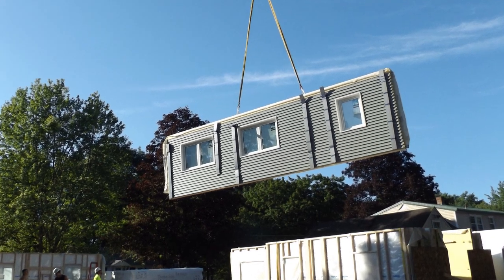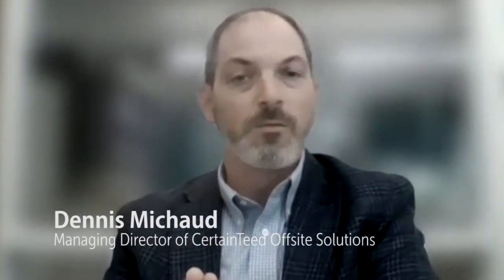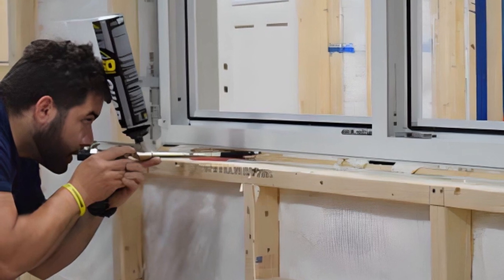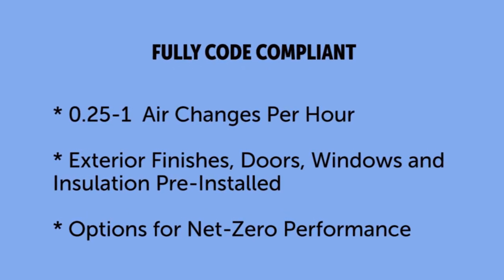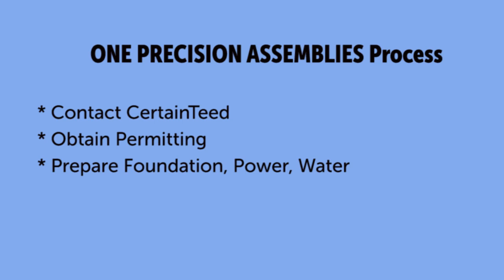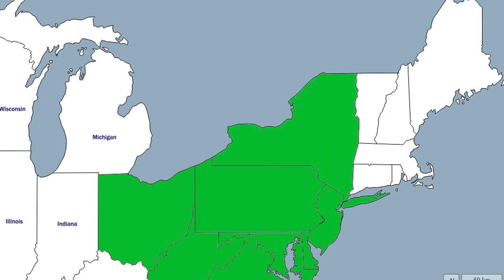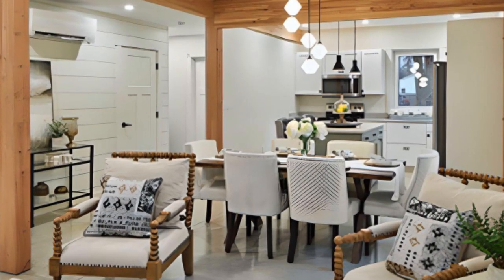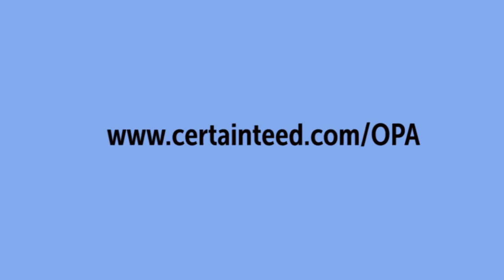Panelized Homes Bring Speed and Performance to the Building Industry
In this video, Green Builder Media Editor-in-Chief Matthew Power and Dennis Michaud, Managing Director of CertainTeed Offsite Solutions, discuss CertainTeed’s new product line, ONE PRECISION ASSEMBLIES and its benefits to both builders and homeowners.

“It is very difficult to build a high-quality, tight, sustainable, mold-free home in many other conditions that builders face,” Michaud emphasizes.

ONE PRECISION ASSEMBLIES helps to overcome these challenges.

ONE PRECISION ASSEMBLIES feature built-to-spec, fully-constructed wall, floor, ceiling, and roof panels that significantly ease and accelerate the building process and facilitate the construction of high-quality, energy-efficient homes.

“It’s a panelized system, so what you do is you put your design in, and they build the components at the factory, deliver the pieces to the job site, and assemble the house,” Power explains.

With this system, a home’s exterior can be fully assembled in 1-3 days on the job site, depending on the size of the structure. The interior finishes, kitchens, and baths are then completed in the sided, insulated, weather-tight home envelope.

With this new approach, CertainTeed and the builder are able to control the whole process, including the design, build quality, energy performance, labor, and job site waste.

“It comes from automated quality control,” Michaud explains, “so we’re actually able to inspect, in real-time, every aspect of the build.”

When asked about the most common misconception about offsite construction, Michaud notes that builders often think offsite construction isn’t built to the same standards as on-site work. But, he notes, “modular or panelized construction is built to the same codes, and sometimes beyond those codes, in order to allow durability in transportation.”

CertainTeed panels go above and beyond with energy-efficient features and expert building science practices that “give builders more choices to hit performance and productivity goals,” Michaud notes.

Currently, the company is focused on single-family homes, duplexes/triplexes, and ADUs. To start, the service is being offered in the northeastern quadrant of the US, from North Carolina to Maine.

Watch this video to learn more about CertainTeed’s new ONE PRECISION ASSEMBLIES process and options, to start designing your own panelized dream home!